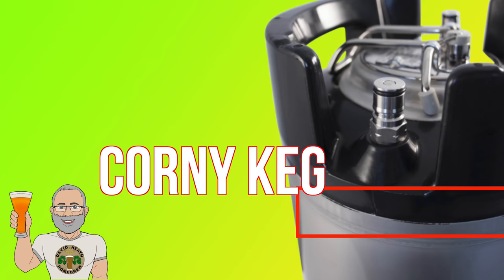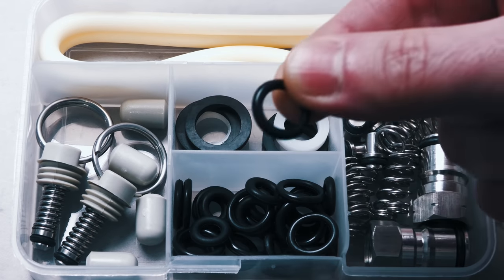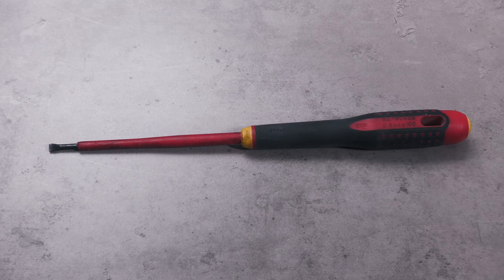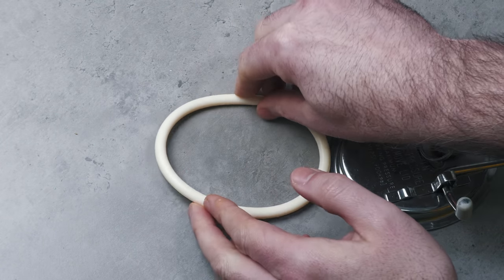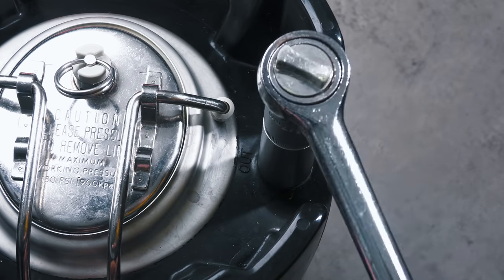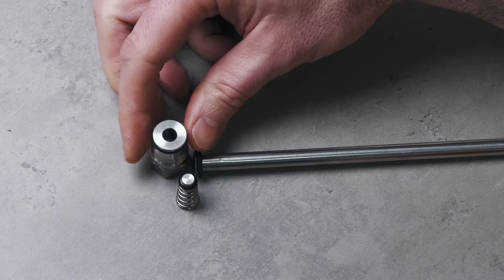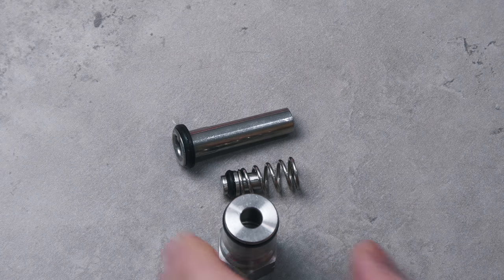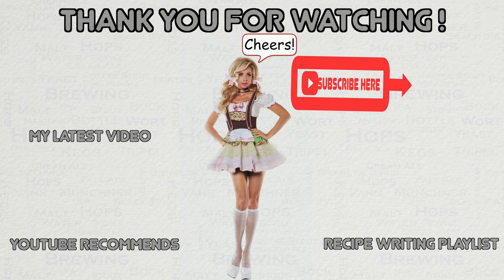Corny Keg Maintenance Guide For Homebrewers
This video provides a full guide of what you will need and how to perform full maintenance of your kegs to ensure smooth running.

Channel links:-